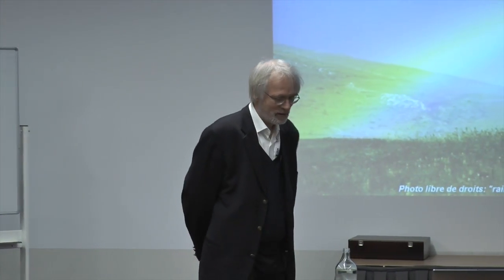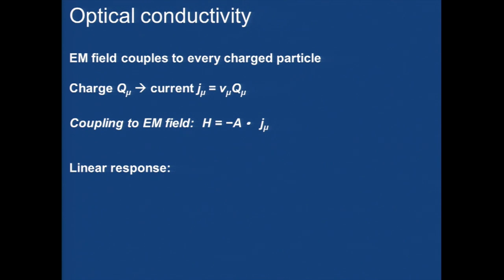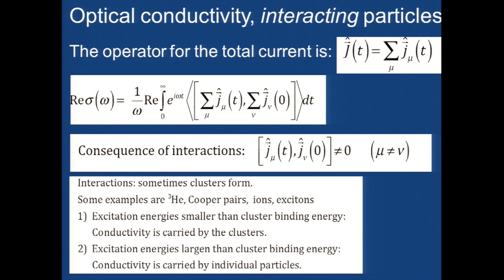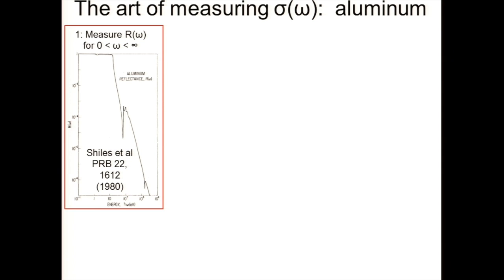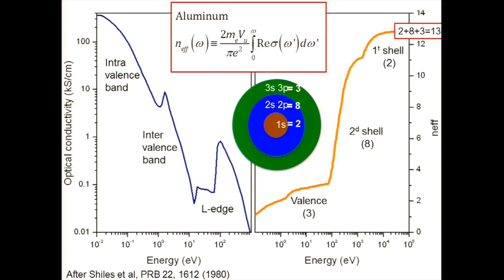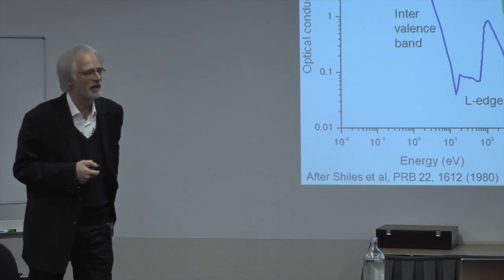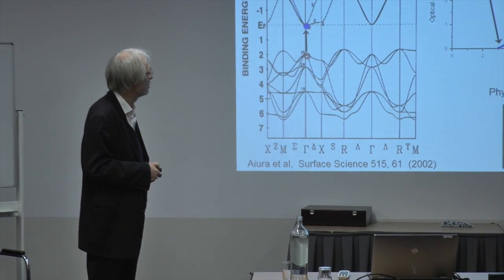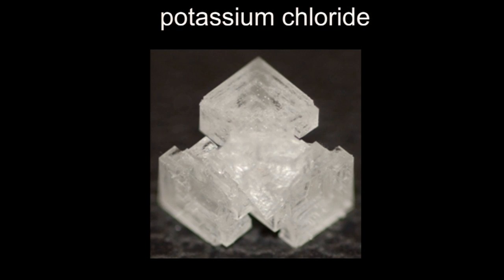Physics@FOM Veldhoven 2016 - Masterclass Dirk van der Marel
Prior to Physics@FOM 2016, the programme committee organised four masterclasses. These classes offer PhDs and young postdocs a unique opportunity to receive an introduction to their discipline from top researchers.

Materials with novel electronic properties, an optical perspective.
Different materials have different properties. Even in the same material it is often possible to switch between states of matter with completely different behaviours, by applying external fields or radiation, by putting pressure on the sample, or by varying the temperature. This way one can switch a sample from insulator to metal, superconductor, or magnet, by tuning some field or temperature. Optical spectra and various other types of response are fundamentally related to the collective behaviour of electrons, more precisely to their correlation-functions in a solid. Some materials literally become more blueish, when we switch them into the superconducting state. In turn, we can learn a lot about the way electrons organize themselves in a solid from analysis of their specta, and the way these change when we tune the state of matter of a sample.

About the conference:
Physics@FOM Veldhoven is a large congress that provides a topical overview of physics in the Netherlands. It is organised by the Foundation for Fundamental Research on Matter (FOM) and takes place each year in January. Traditionally, young researchers are given the chance to present themselves and their work alongside renowned names from the Dutch and international physics community. The programme covers Light and matter, Atomic, molecular and optical physics, Nanoscience and nanotechnology, Statistical physics and Soft condensed matter, Surfaces and interfaces, Physics of fluids, Subatomic physics, Plasma and fusion physics, and Strongly correlated systems.